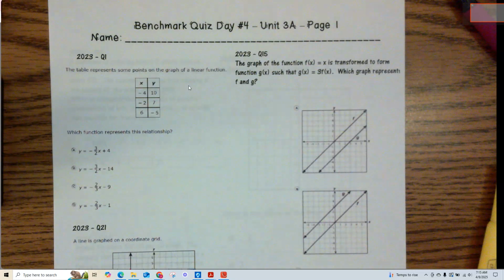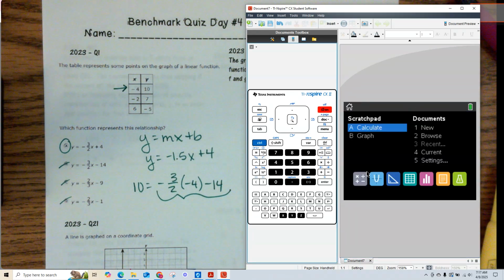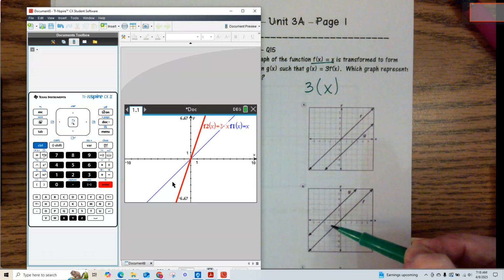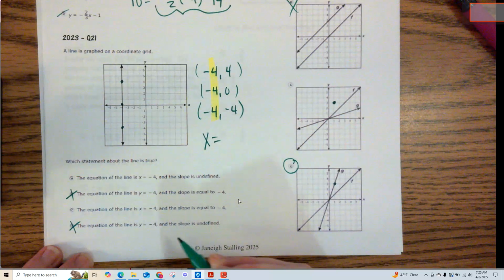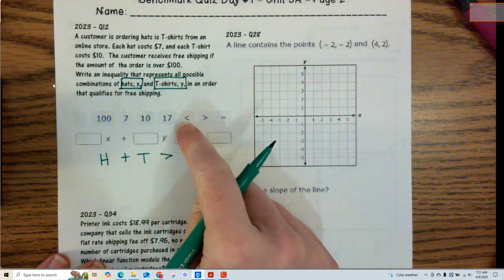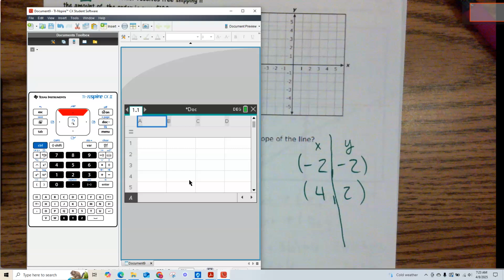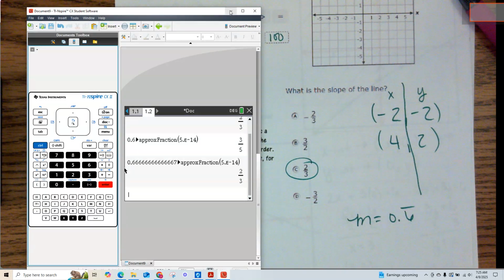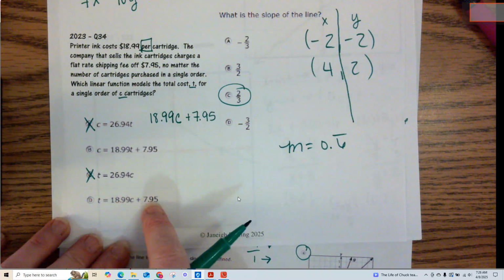Benchmark Quiz Review Day #4